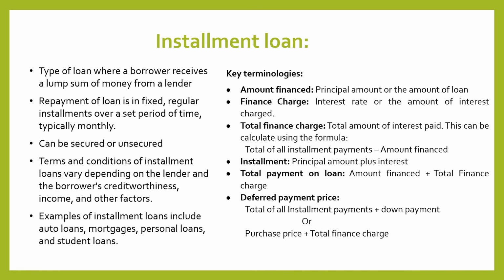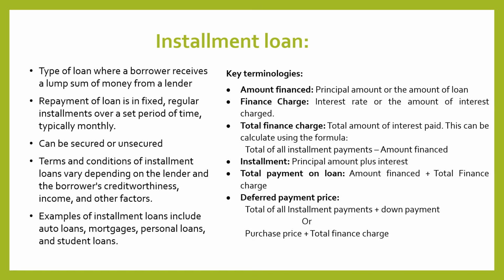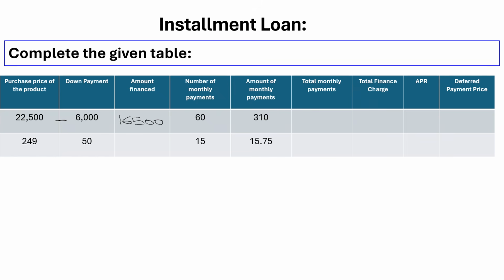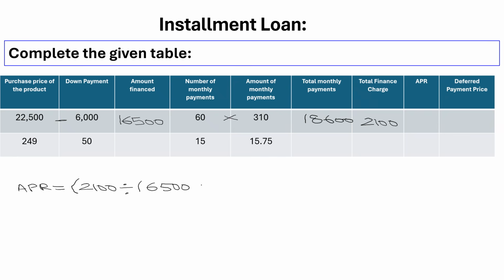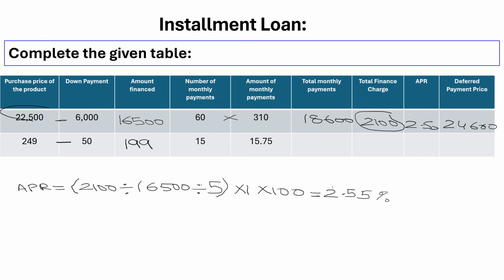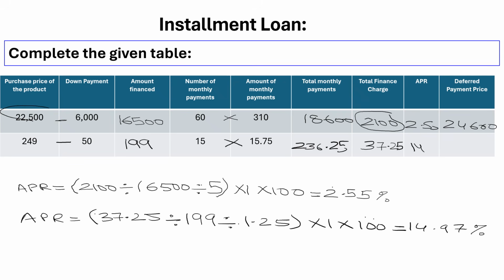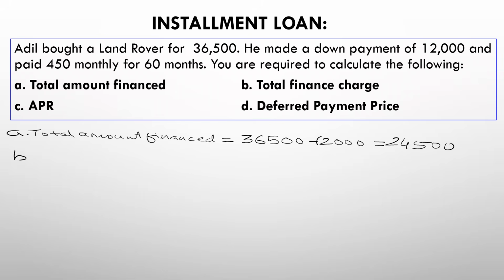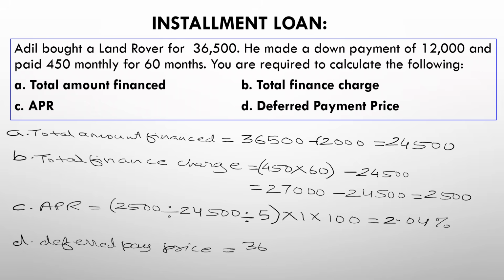Installment Loan Explained | EMI Formula, Interest & Monthly Payments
What is an Installment Loan and how does it work?

In this video, you'll learn everything about installment loans, including how monthly payments (EMIs) are calculated, how interest affects your repayment amount, and the advantages and disadvantages of borrowing through installment financing.

📌 Topics Covered:
✔ What is an installment loan?
✔ How EMI (Equated Monthly Installment) works
✔ EMI calculation formula explained
✔ Principal, interest rate, and loan tenure
✔ Advantages and disadvantages of installment loans
✔ Practical loan calculation examples
✔ Tips for managing loan repayments effectively